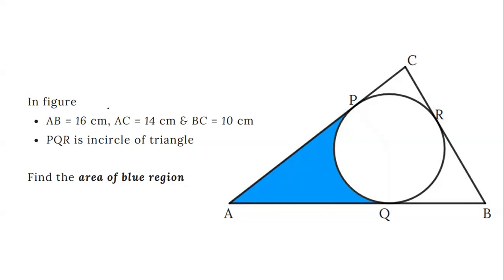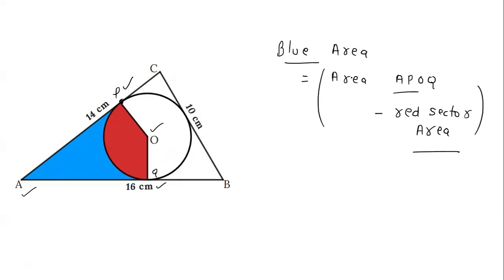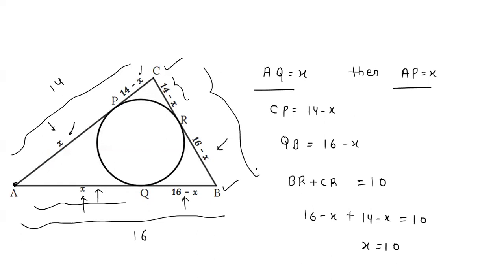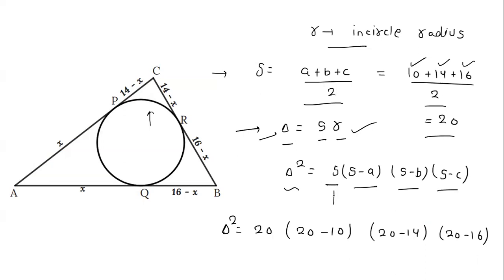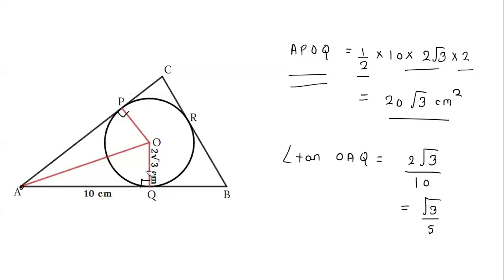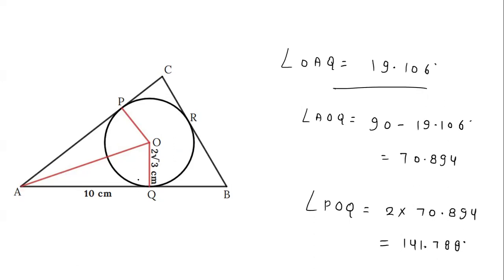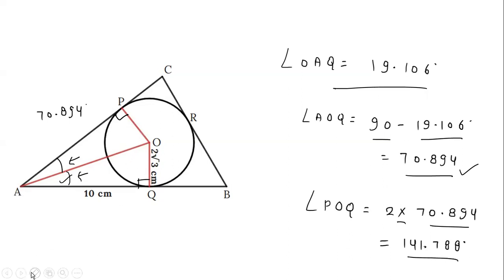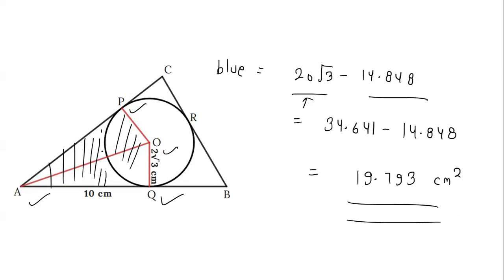A geometry problem involving circle and triangle